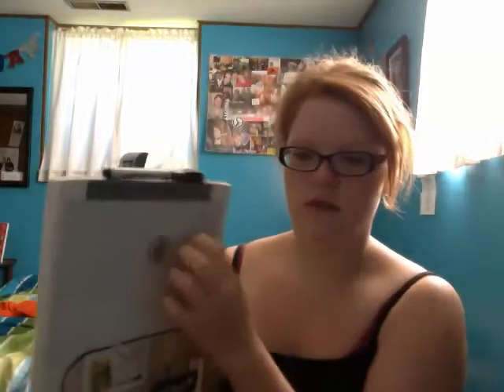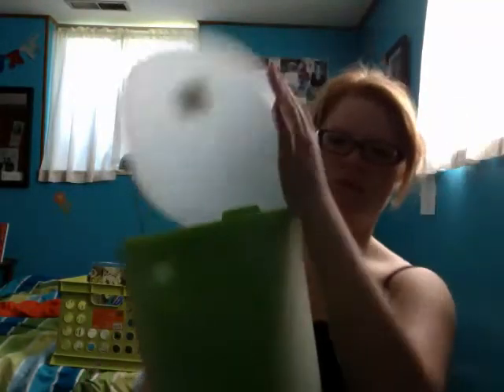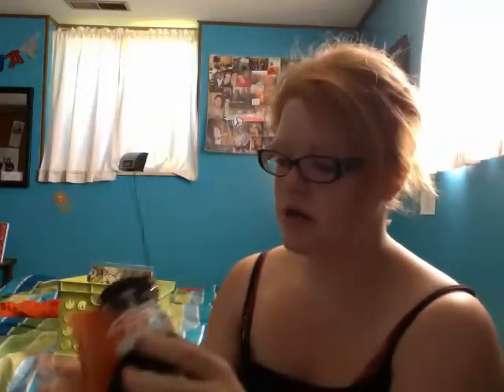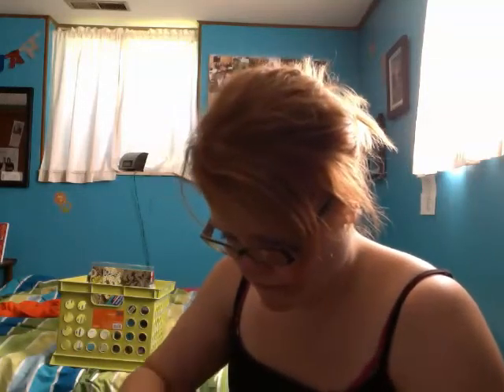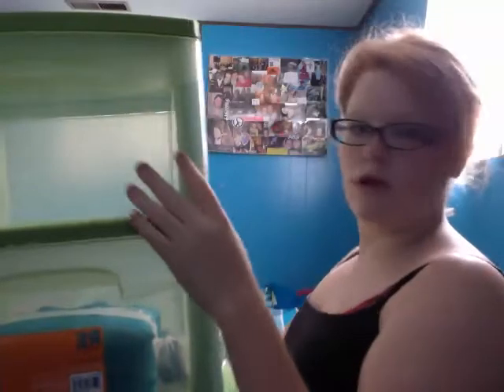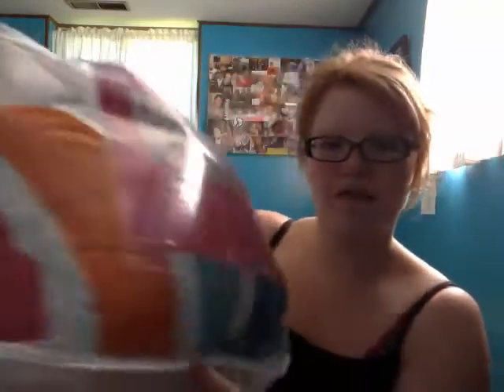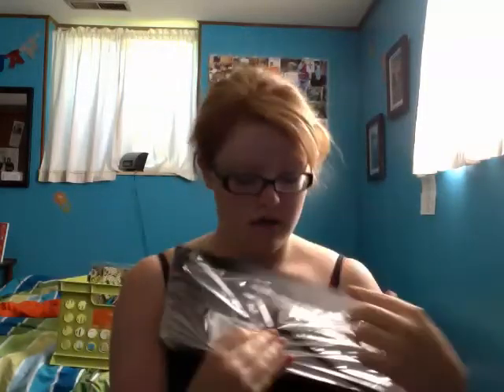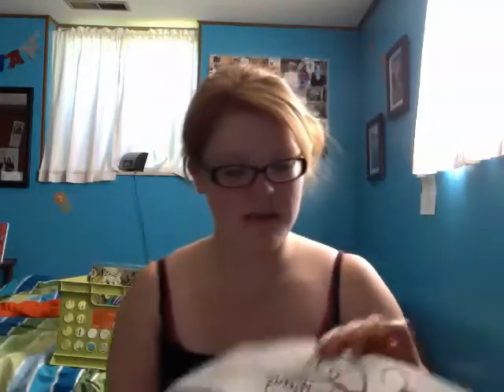Dorm room haul 2011!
I'm going to be a freshman is college, and I love watching your videos so I thought I'd give it a shot. Hope you like it and find it helpful!